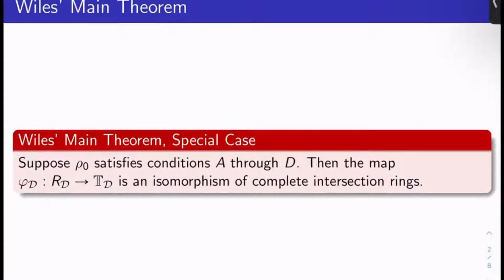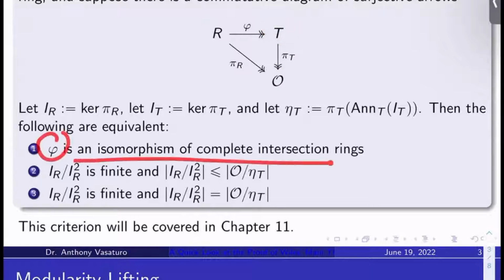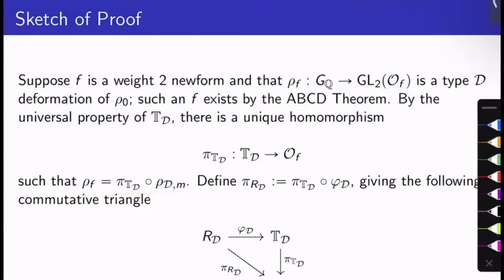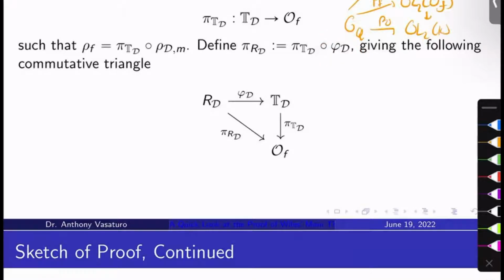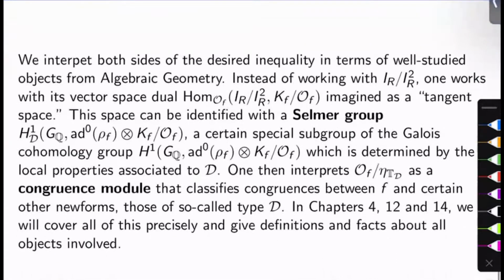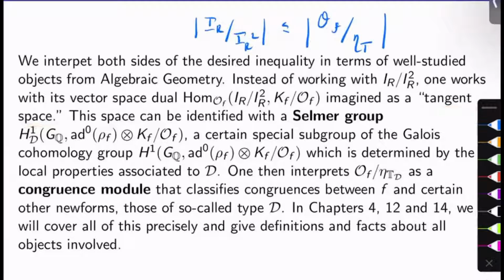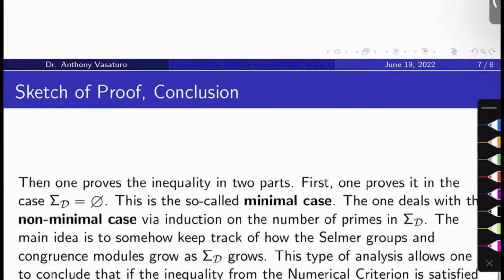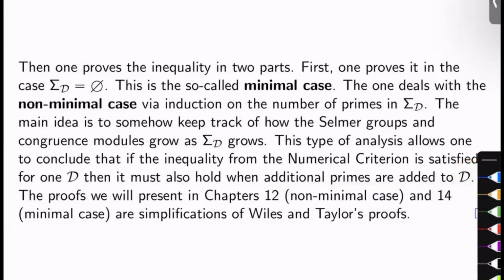Fermat's Last Theorem: Proof of Wiles' Main Theorem! (#22)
We quickly sketch a proof of Wiles' Main Theorem.